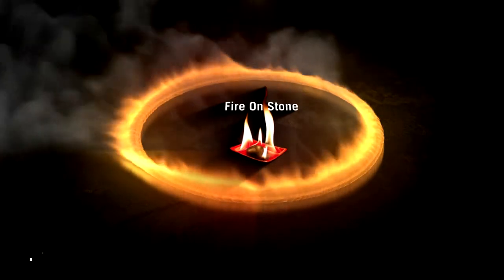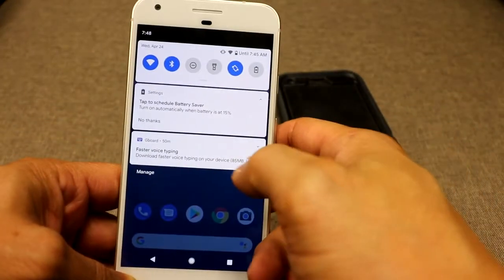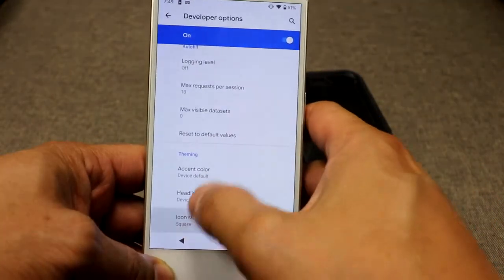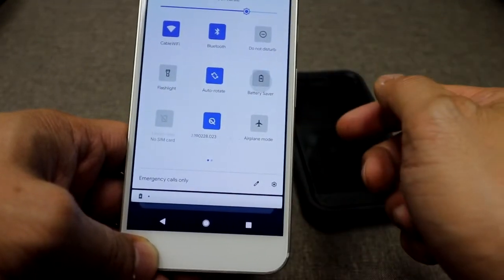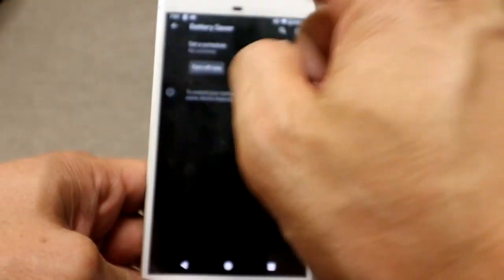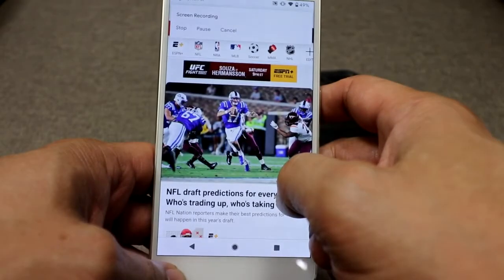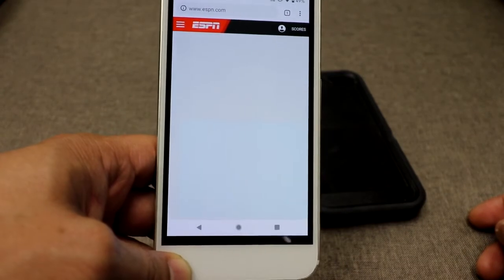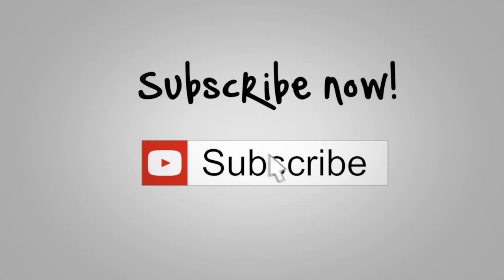Android Q - Top Must See features of Android 10 - Android Q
Android Q - Top Must See features of Android 10

Android Q beta is here! Hands-on with the best new features.

Need help buying or selling a home in the Dallas Fort Worth Area? I would love to help you.